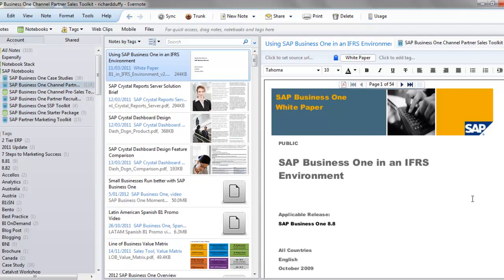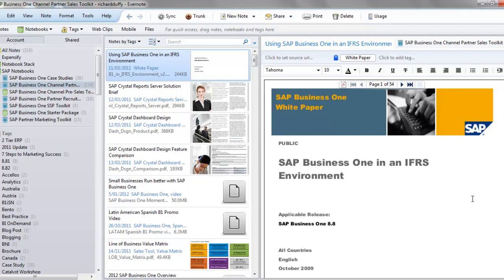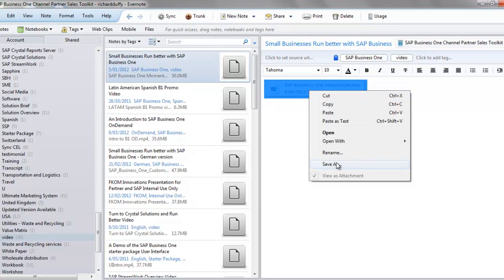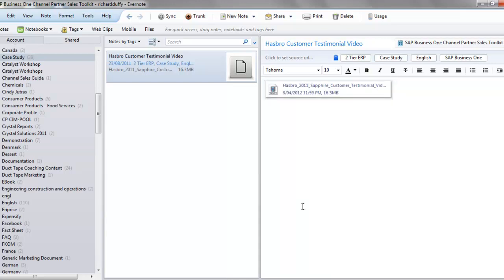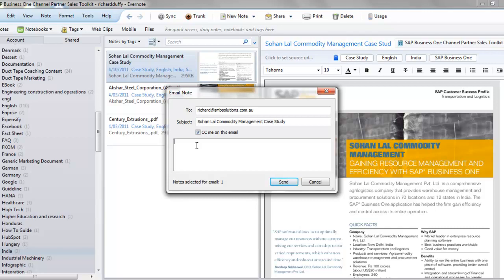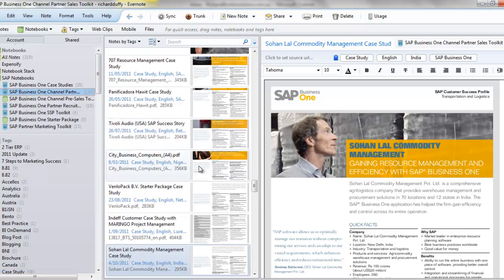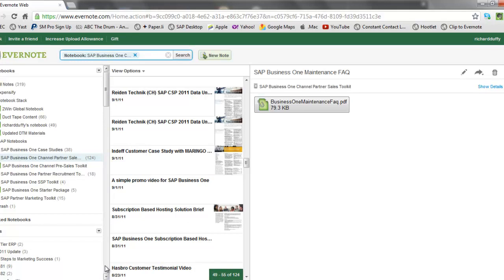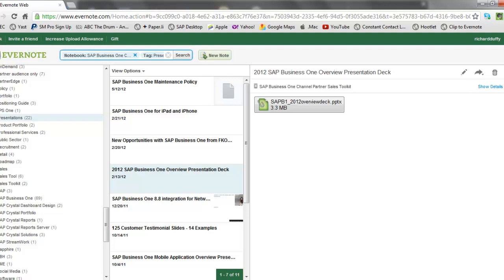How to use the SAP Business One Channel Sales Toolkit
In this session I will show you how to use the SAP Business One Channel Sales Toolkit which is a tool I have built to allow SAP Business One Partners to have access to all the key sales information they need to be more productive and successful.